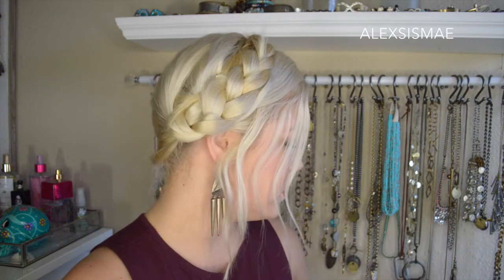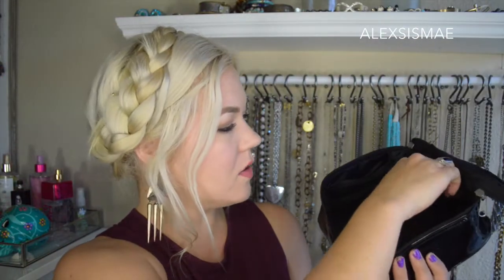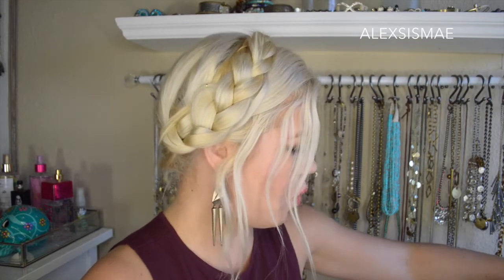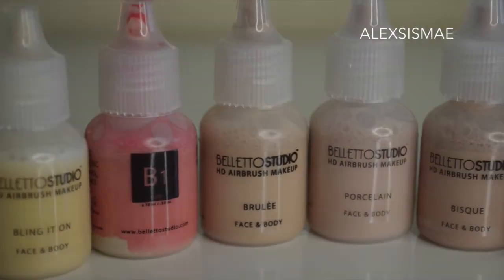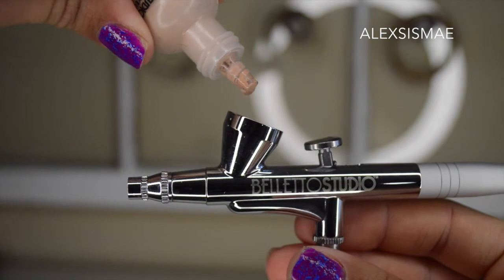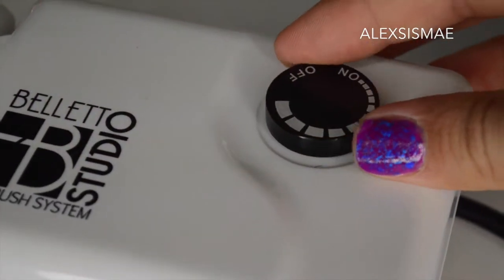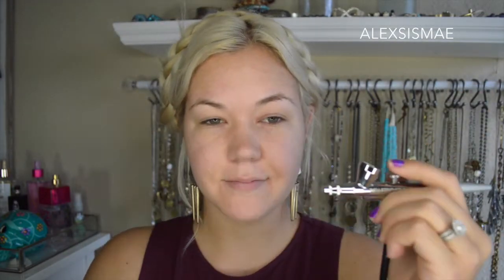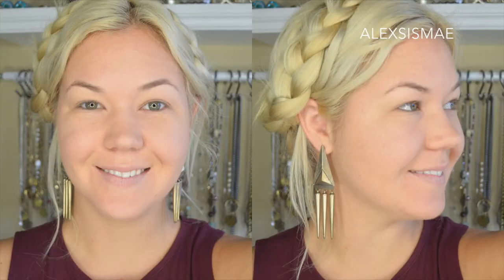Belletto Studio Airbrush System | Review + Demo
Get $75 off Ultimate Starter Kit
Use Code: leximae

♥ What I'm Wearing:
   Earrings- Idk